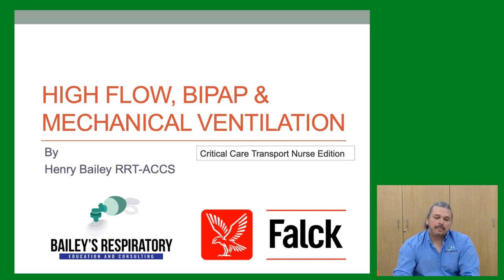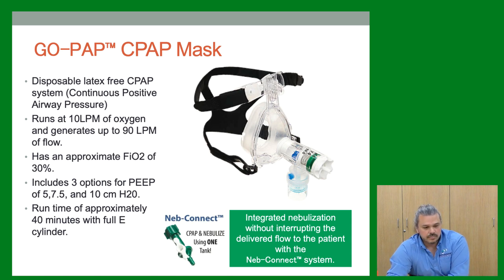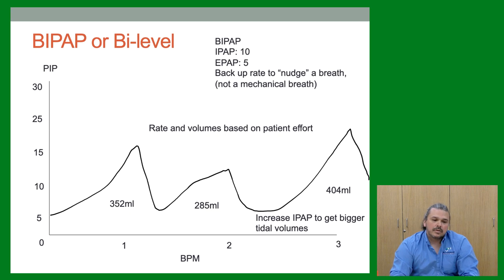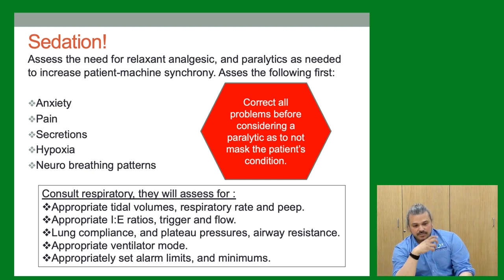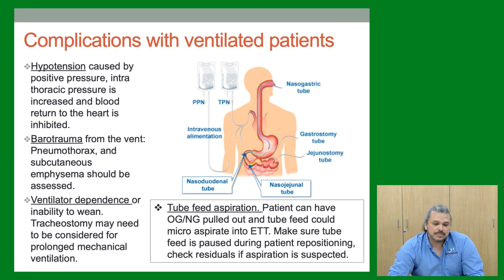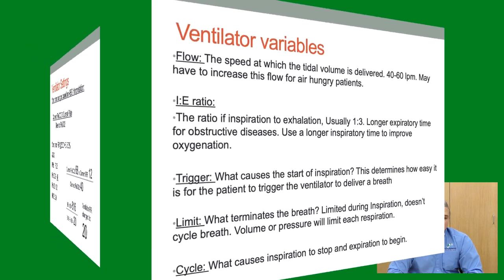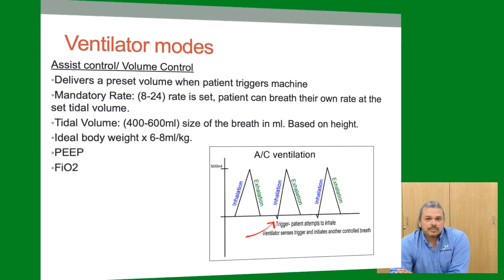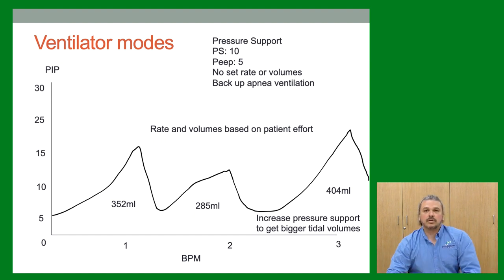Respiratory Equipment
Social distancing version of my respiratory class. Part 3 of 5. This video focuses on High Flow Nasal Cannula, Go-PAP, BIPAP, Ventilators and settings. Brought yo you by Falck.